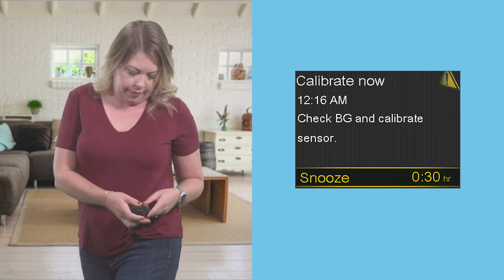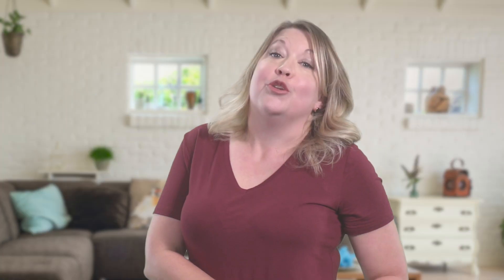Calibration Tips with Cheryl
Cheryl covers the basics of calibrating your continuous glucose monitor (CGM) for your insulin pump system.